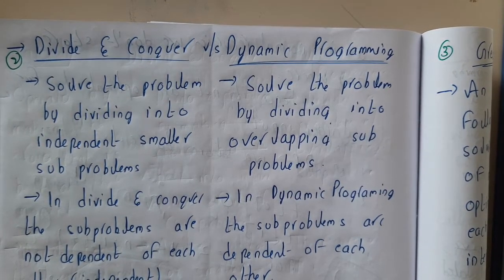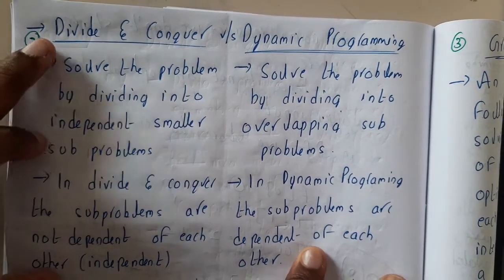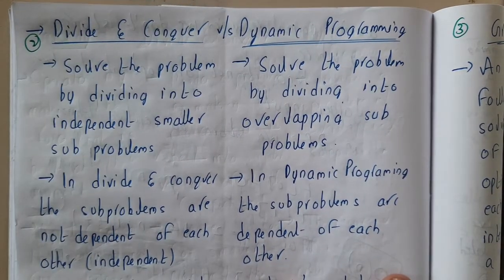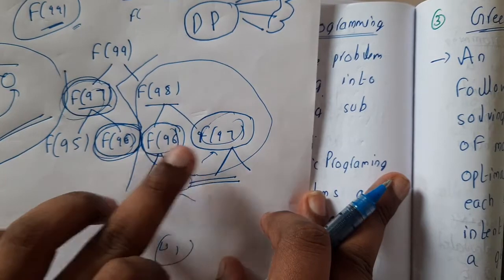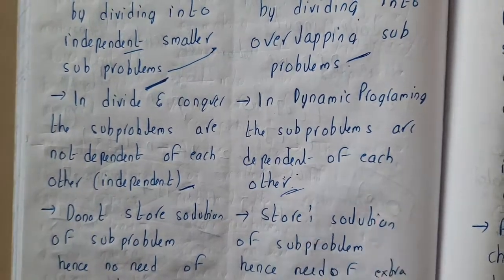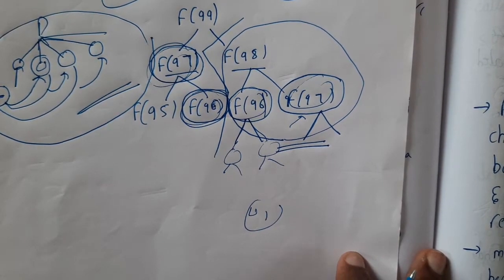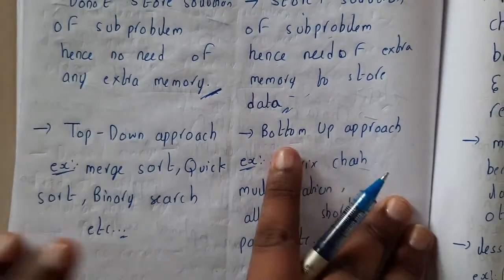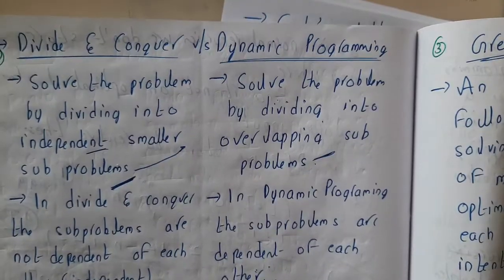3.2 divide and conquer vs dynamic programming